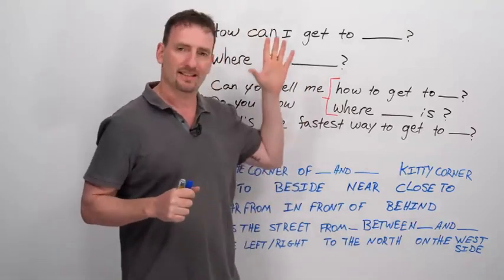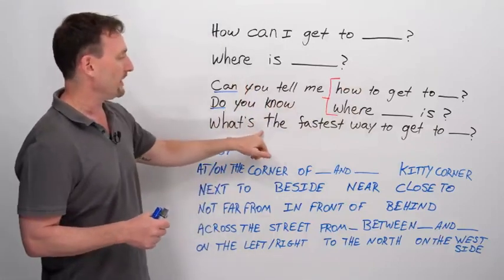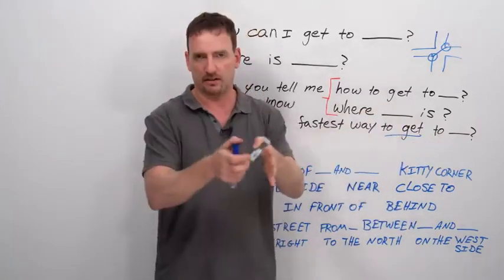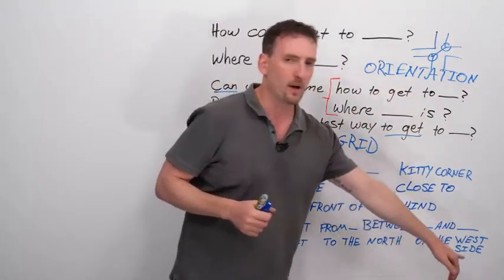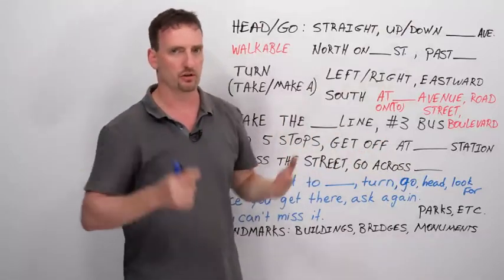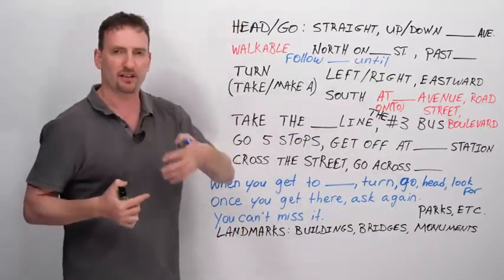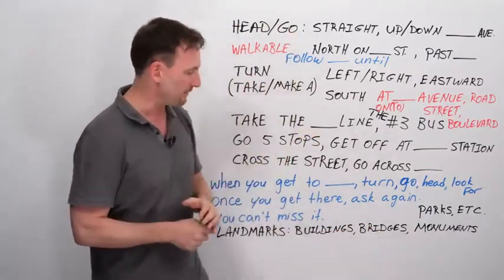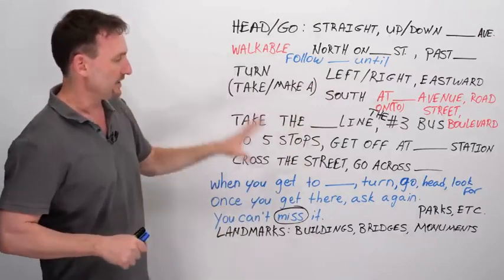PROGRAMA DE INDUCCION 2 PIDIENDO DIRECCIÓNES EEUU SHERTON ENGLISH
INICIO DE AMPLIACION DE VOCABULARIO Y GRAMATICA